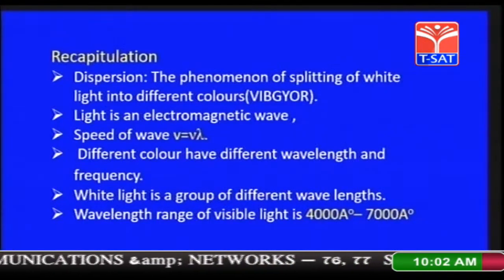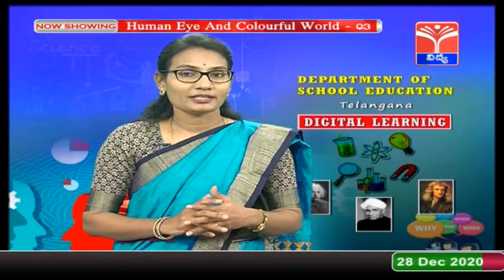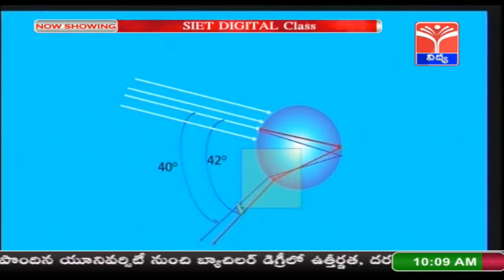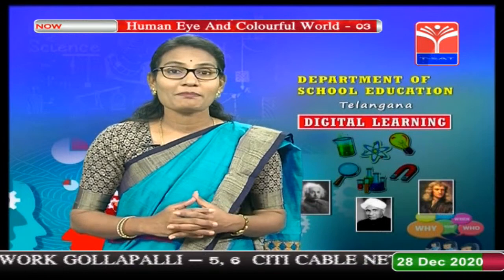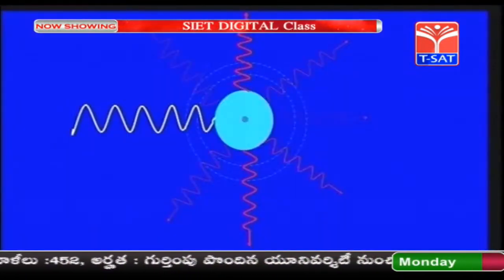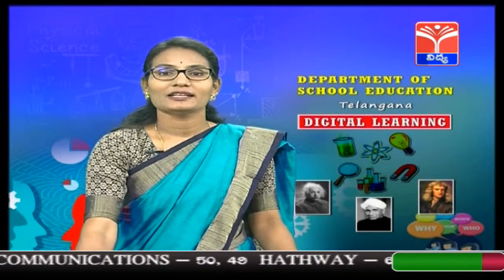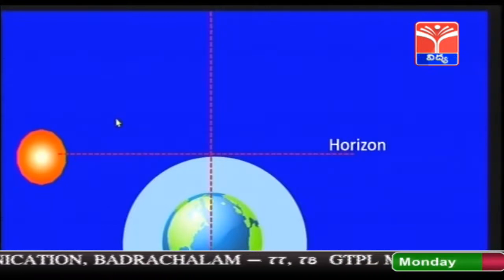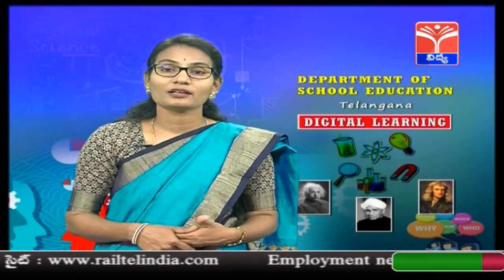T-SAT || SIET - X Class: Phy.Sci - Human Eye & Colorful World (P3) (Scattering) (E/M) |28.12.20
T-SAT || SIET - 10th Class:  Phy.Science - Human Eye & Colorful World (Part-3) (Scattering) (E/M)  || 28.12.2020

T-SAT Network Digital Classes are Now Available on Following Platforms:
👉Install T-SAT App:
1. For Android Users: Play Store
2. For Apple Users: AppStore